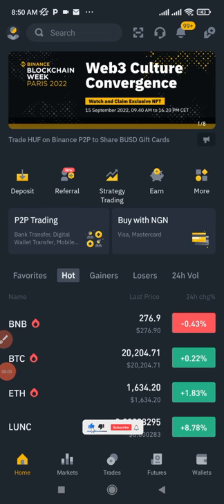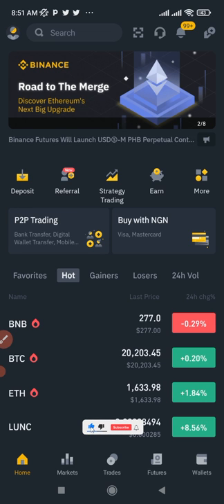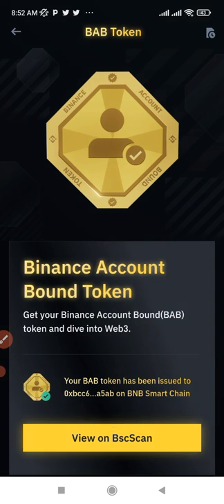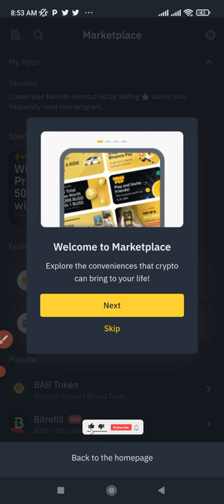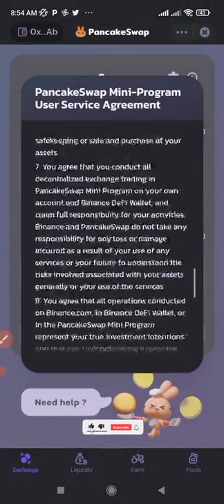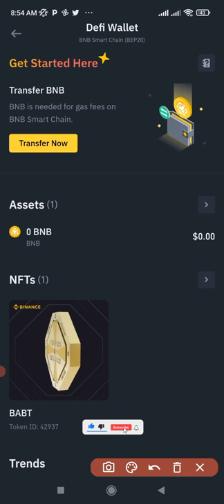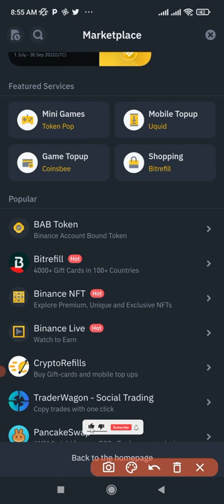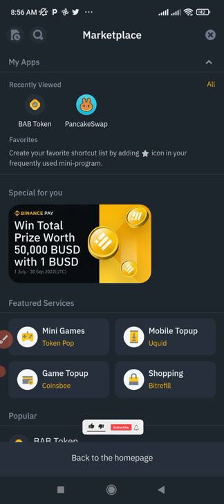HOW TO MINT, CLAIM AND VIEW BINANCE BAB TOKEN (BABT)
Binance Account Bound (BAB) tokens are identity credentials for Binance users who completed KYC verification. It will first be issued on the BNB Chain by Binance. A couple of projects on BNB Chain will be introducing the BAB tokens as identity credentials to their communities. Once a verified Binance user creates a BAB token, the user will be able to participate in building the supporting projects on the chain and receive rewards. Details will be announced by BNB Chain at a later date.

Features of the BAB Tokens: Non-transferable: Users cannot transfer BAB tokens to other users. Revocable: Users can revoke their BAB tokens. Unique: One verified Binance user ID allows the user to mint one BAB token only on a certain chain.

1. BINANCE➤➤ Referal Code 20539573

How To Mint Binance BAB Tokens
00:00 Intro
01:41 Binance BAB token minting gas fee
02:55 How to mint the Binance BAB token

✅✅BITCOIN👉 1KuFN1644uXvHECLR7UV3X2RgYfrR8woR1
✅✅Ethereum👉 0x139c05ba1bD30D79e964f9F160f681b79C1bD0f1